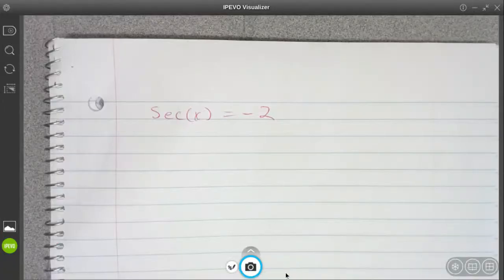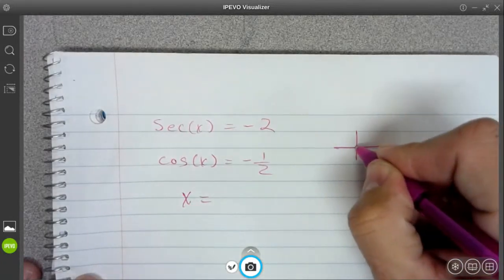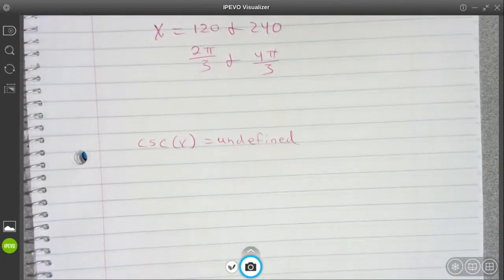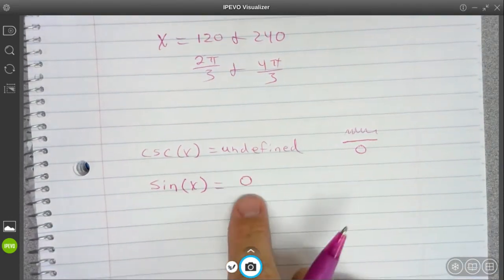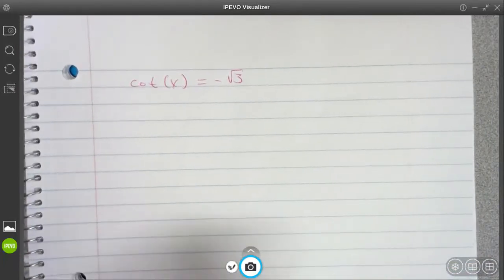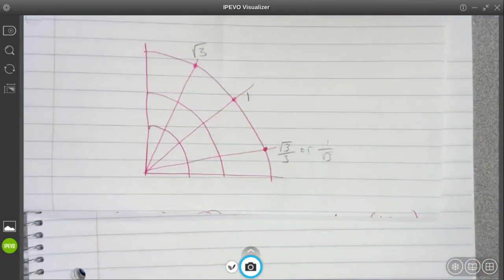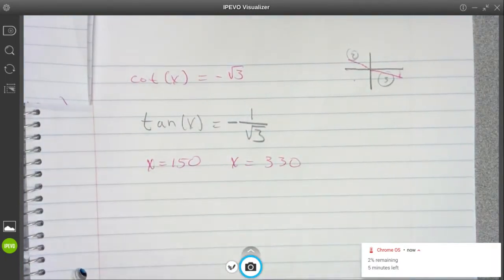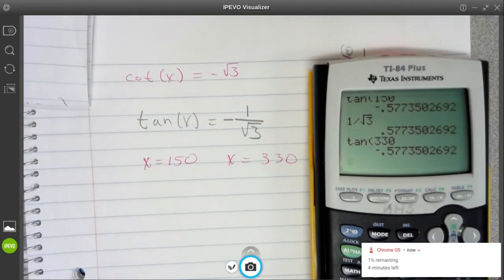Tangent and those other trig functions 5